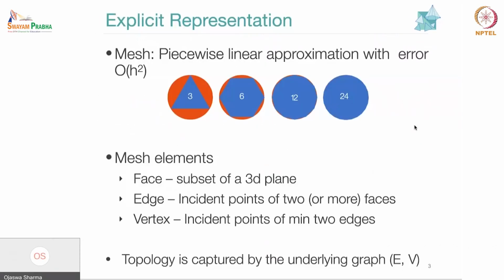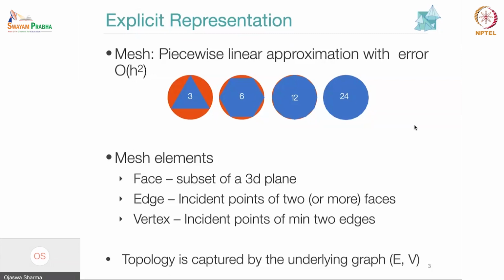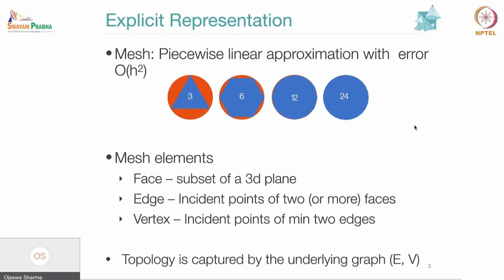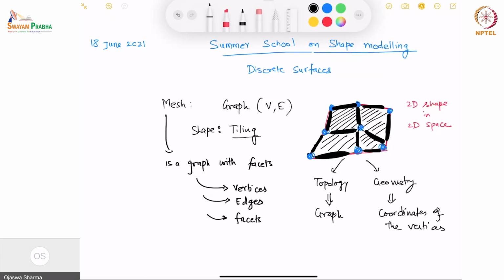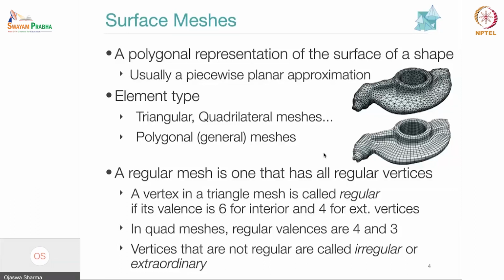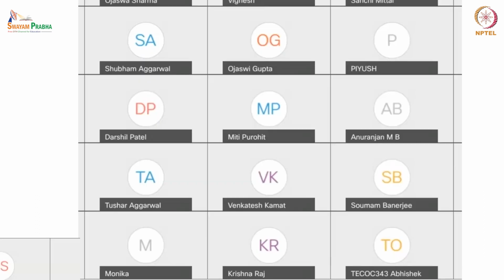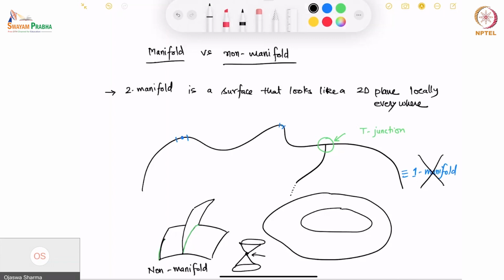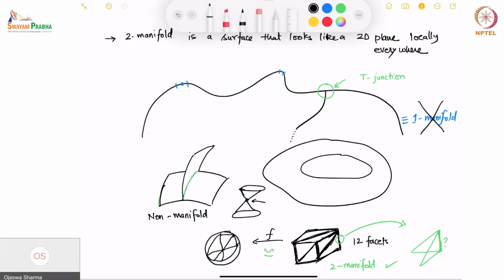Discrete Surface - Part 1